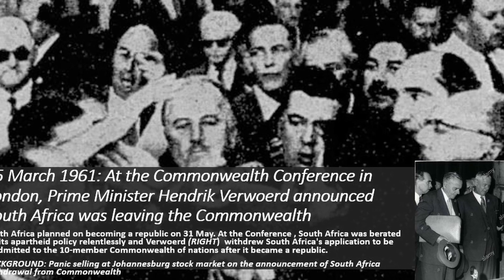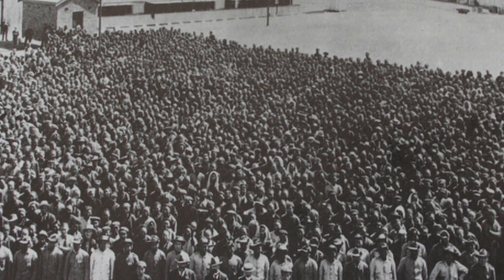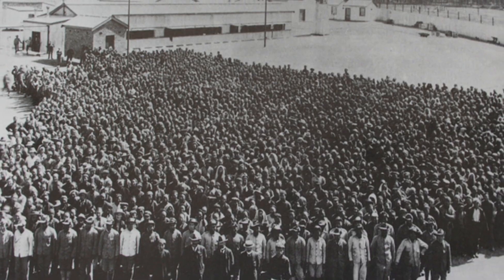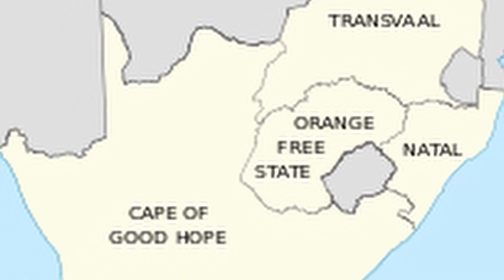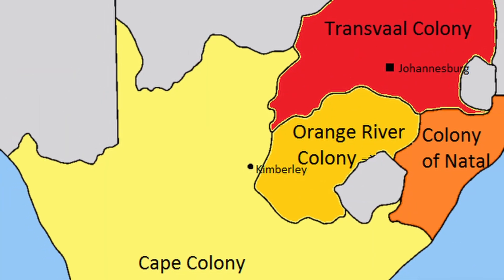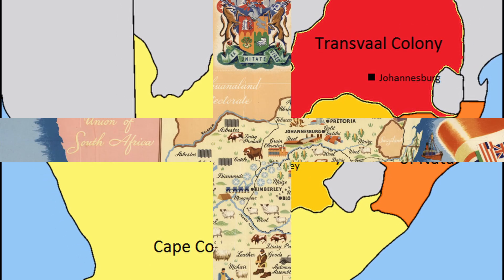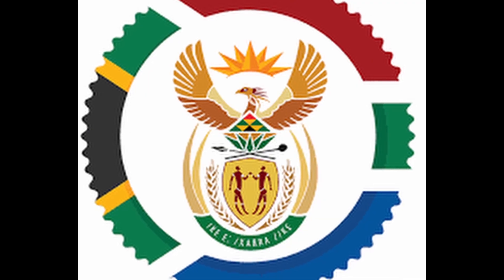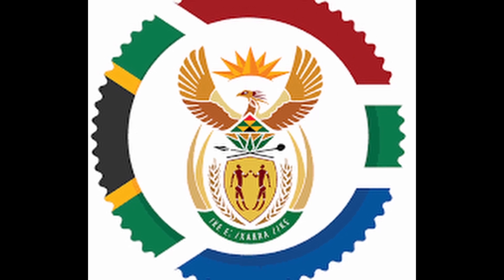Who Changed Union Of South Africa To The Republic of South Africa? | Continentalupdate | Historicals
Who Changed Union Of South Africa To The Republic of South Africa?
Welcome to Continental Update where we focus on people, events and historical sites.
We update you on critical topics that are often under reported or unnoticed.